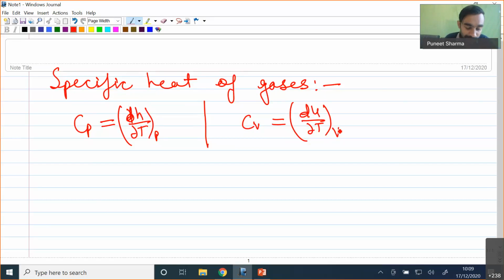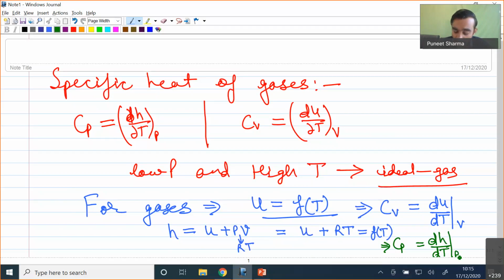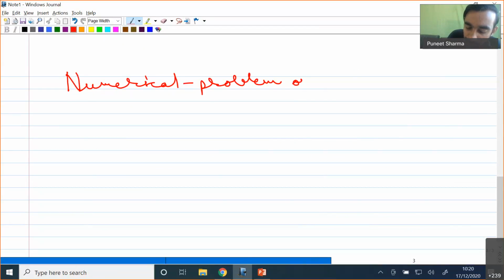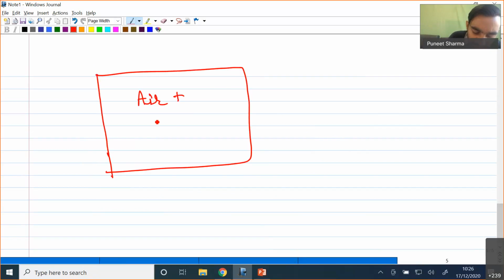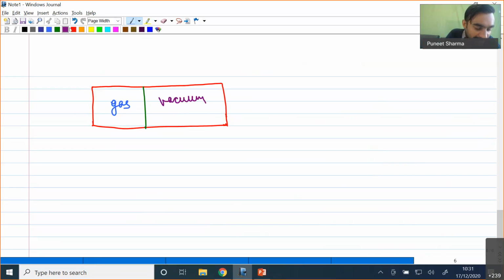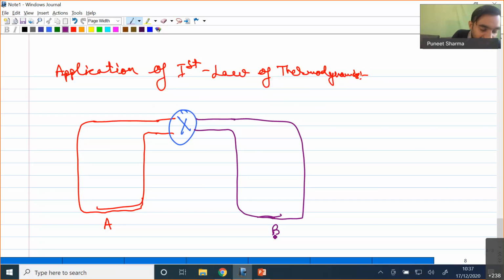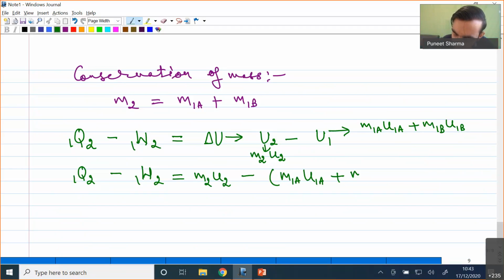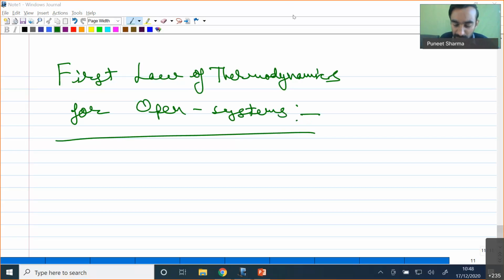Specific Heat of Gases, Free Expansion and Mixing Process